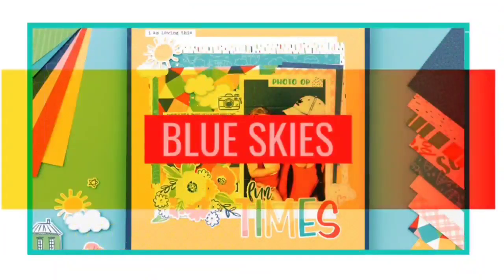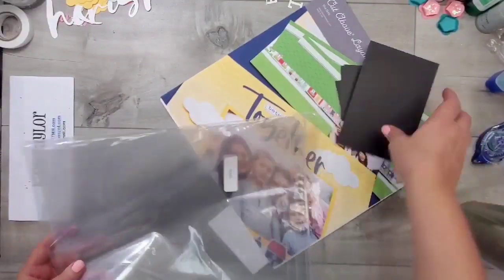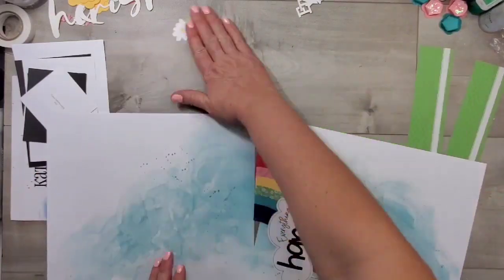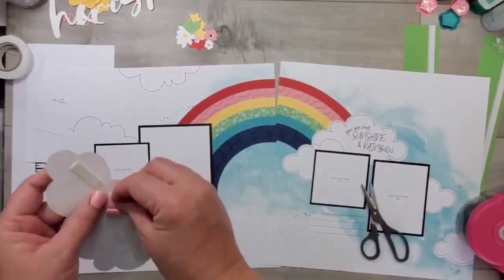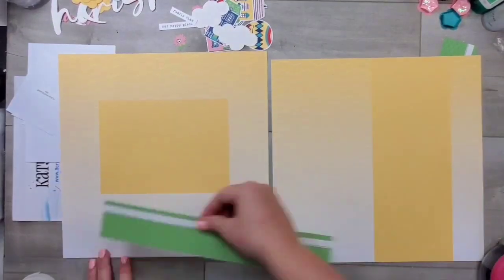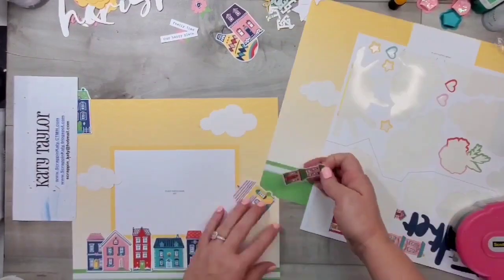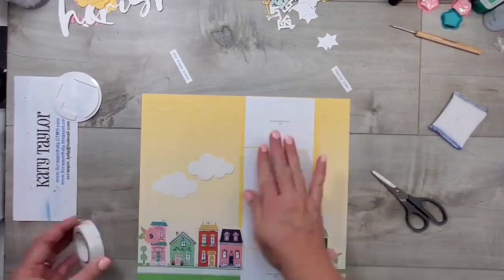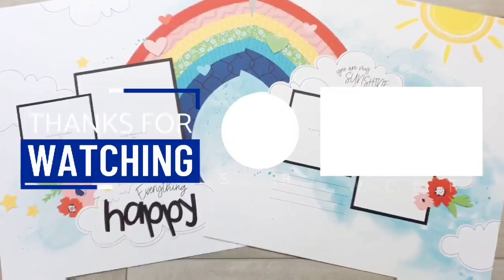Blue Skies Cut Above Layout Kit | Process Video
Watch how FAST & EASY the Blue Skies Cut Above Kit is. This kit is ONLY AVAILABLE during the month of May 2020 OR WHILE supplies last so head on over to my website to pick yours up!

and...if you LOVE CTMH products like I do and want to join my Team - I would LOVE to have you!